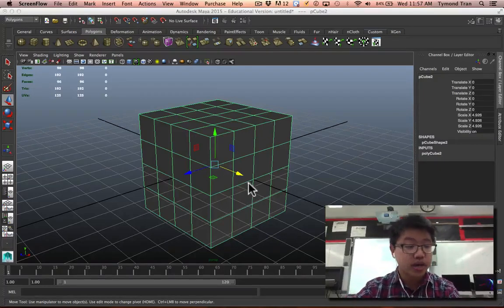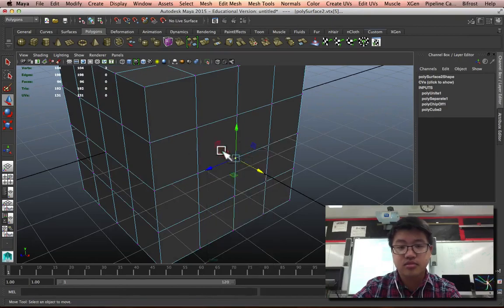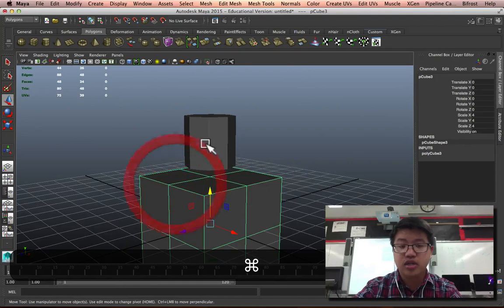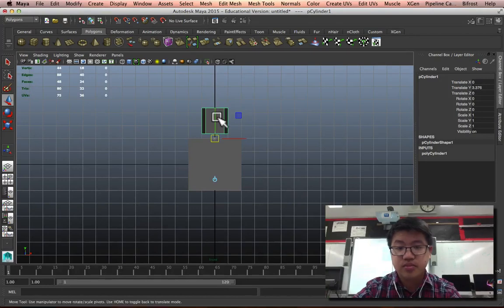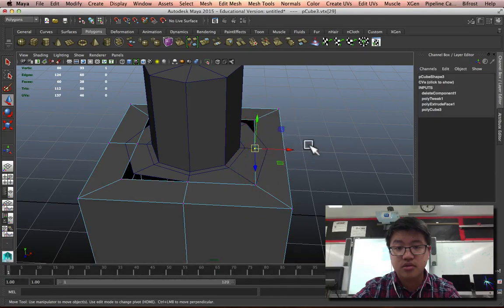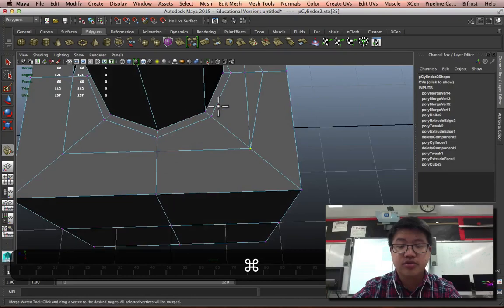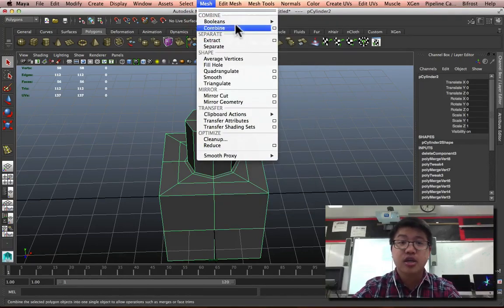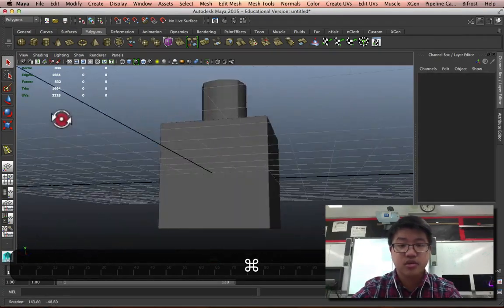2.11 - Combining shapes merging verts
In this video, check out how to extract and combine geometry in Maya and explore the Boolean operations. Then, watch as we merge two shapes together through snapping vertices and merging components, and using the Merge Vertex tool.